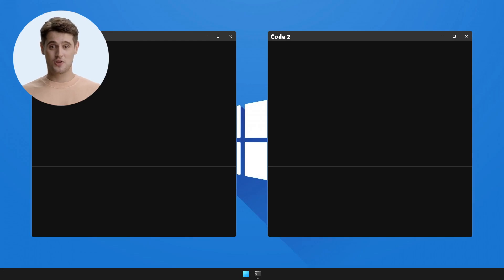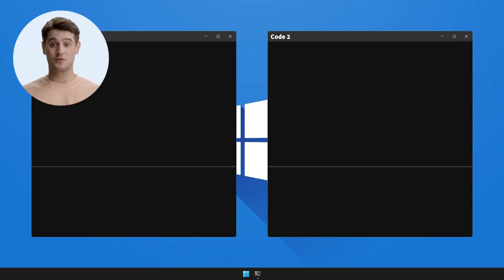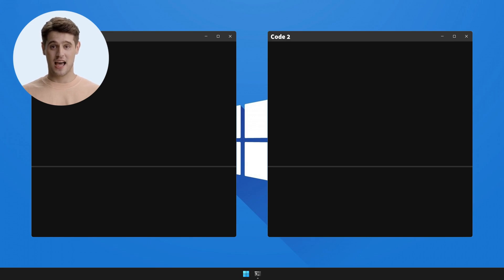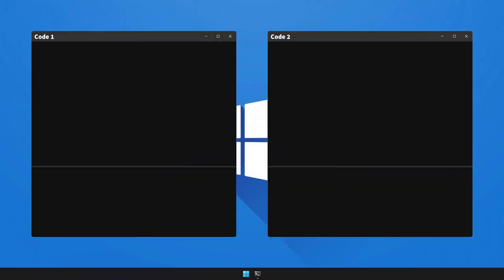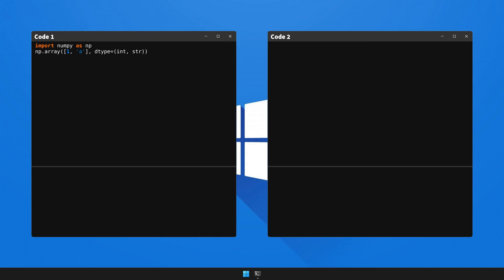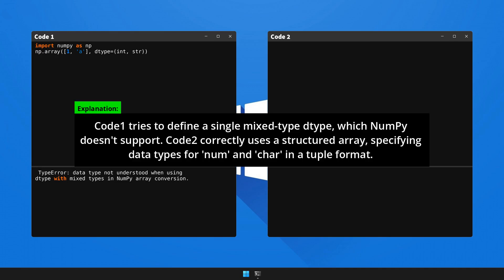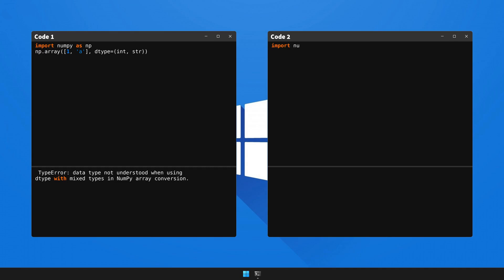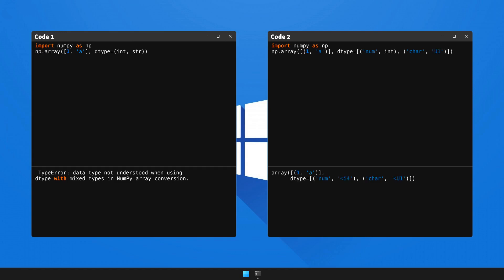How to fix TypeError: data type not understood when using dtype with mixed t... in Python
We're excited to share with you our newest video, "How to solve  TypeError: data type not understood when using dtype with mixed types in NumPy array conversion. in Python". 🎥 This series is meticulously designed to arm you with knowledge 🧠 and skills 🛠️ to overcome frequent coding challenges.

Today, we will decipher 🔎 and resolve a common error faced by Python coders: the bit hard to solve  TypeError: data type not understood when using dtype with mixed types in NumPy array conversion.. Here is a snapshot of the code of the video:

Troubling Scenario: ❗️

np.array([1, 'a'], dtype=(int, str))

Unwanted Result: 🚫
 TypeError: data type not understood when using dtype with mixed types in NumPy array conversion.

Effective Resolution: ✔️

np.array([(1, 'a')], dtype=[('num', int), ('char', 'U1')])

Desired Output: 🏁
array([(1, 'a')],
      dtype=[('num', 'less thani4'), ('char', 'less thanU1')])

In this detailed walkthrough, we will illuminate 💡 the underlying cause of this error, and offer a comprehensive explanation: Code1 tries to define a single mixed-type dtype, which NumPy doesn't support. Code2 correctly uses a structured array, specifying data types for 'num' and 'char' in a tuple format. 🎯